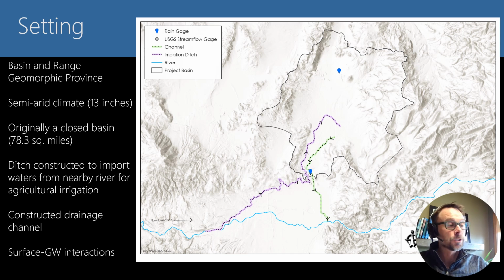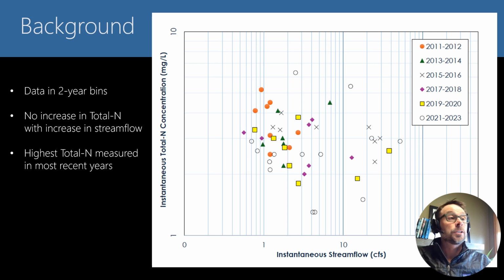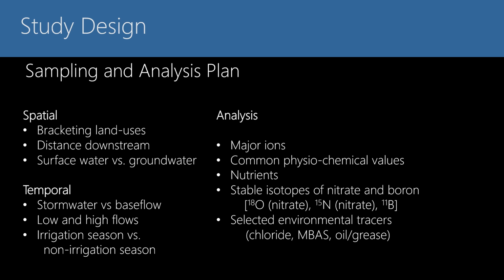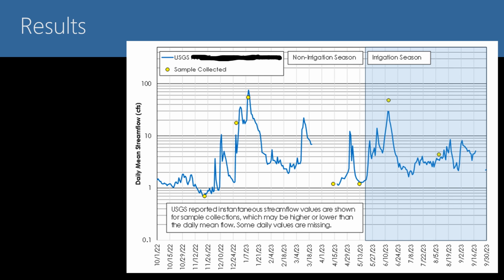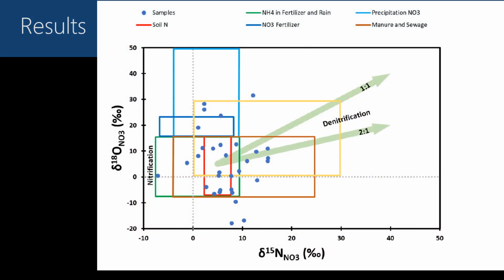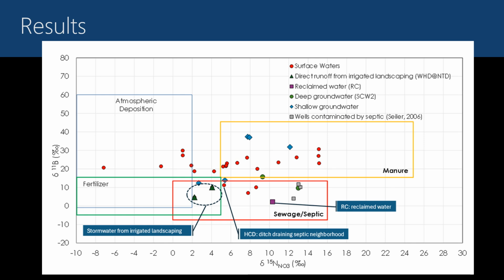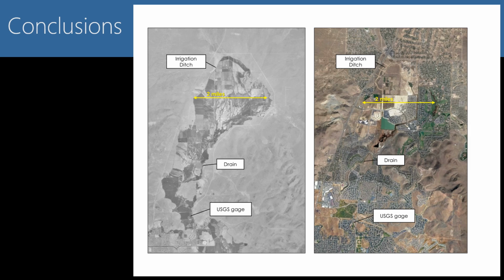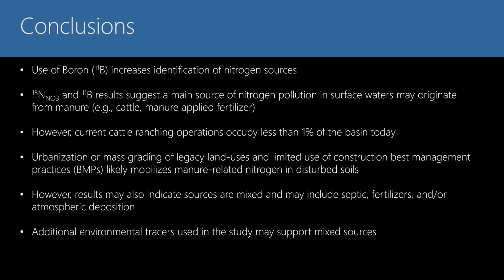Hastings Presentation NWQMC 2025 Feb 10, 2025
Nitrogen Source Tracking in a Semi-arid Watershed using Stable Isotopes